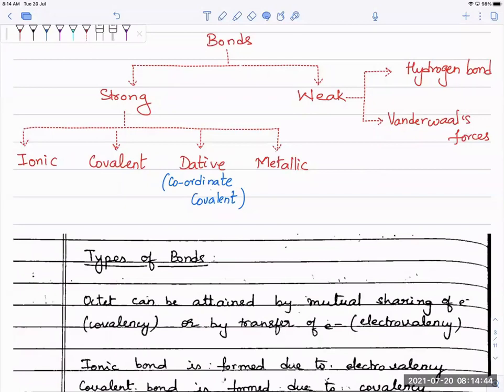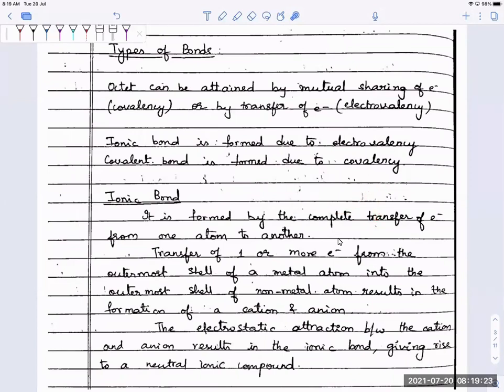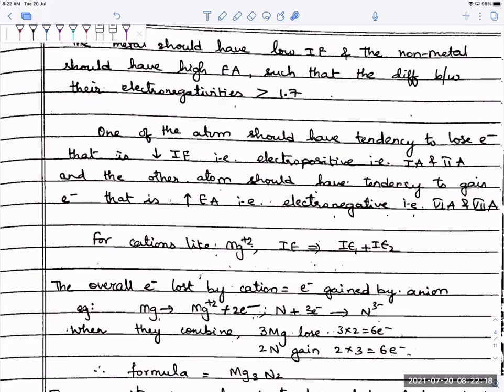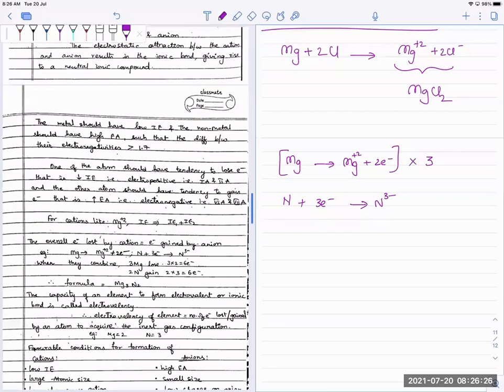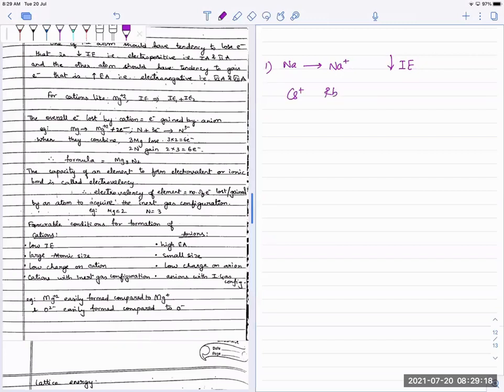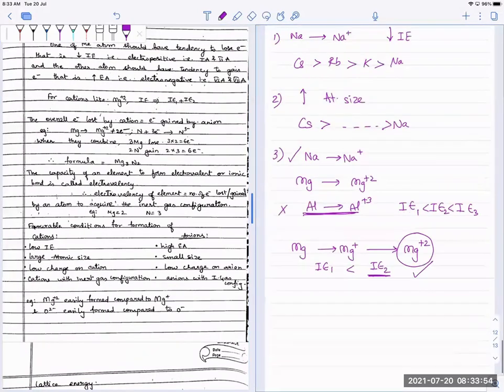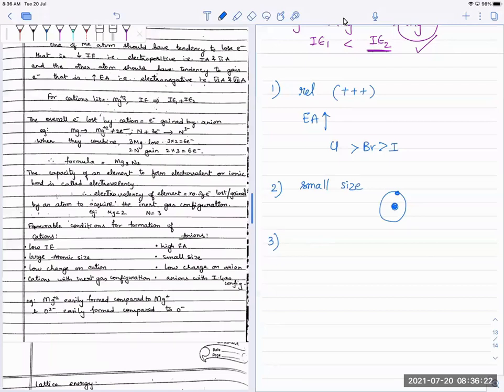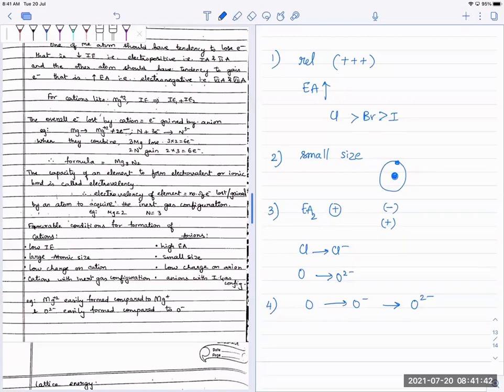Formation of Ionic Bond and Favourable Conditions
What is electrovalency, how are ionic bonds formed, how to write formulae of ionic compounds  and what are the favourable conditions for its formation ?